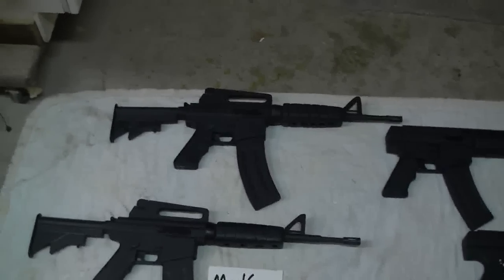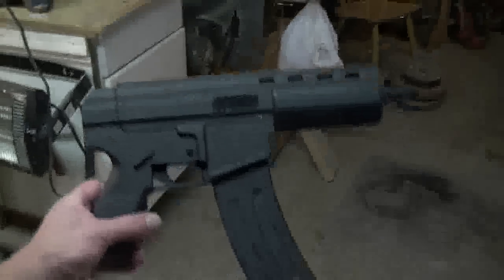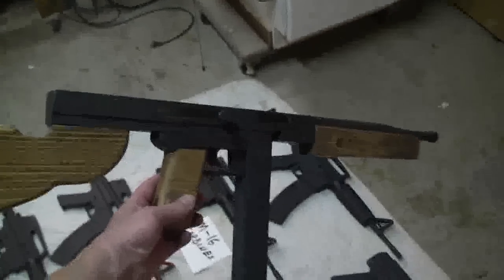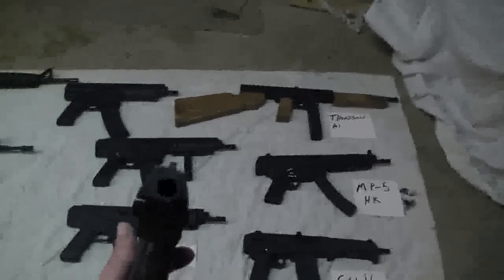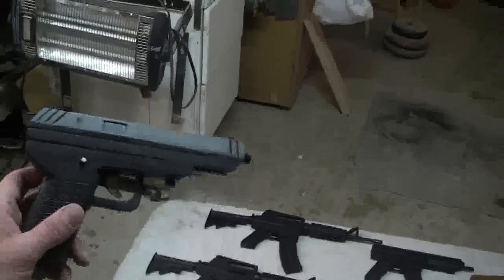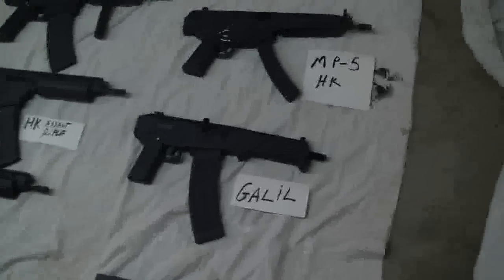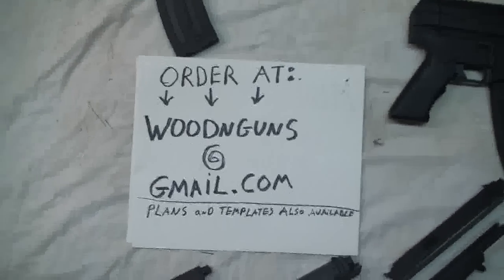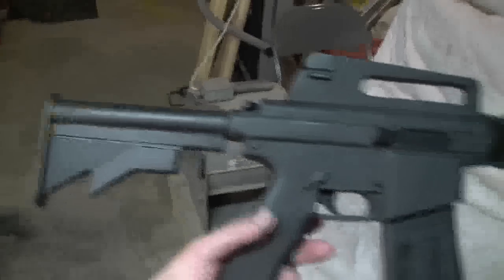wooden replicas , assault rifles , handguns, props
displaying different types of wooden replicas of rifles and handguns for play, display  or props.